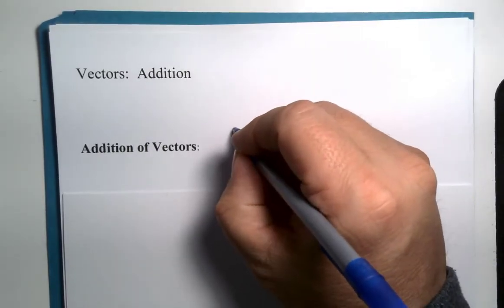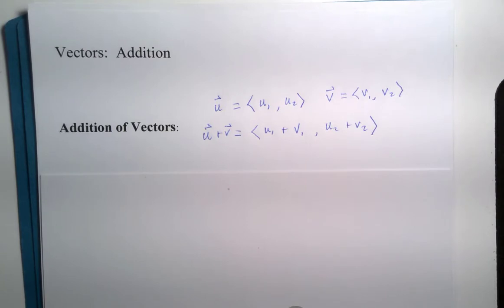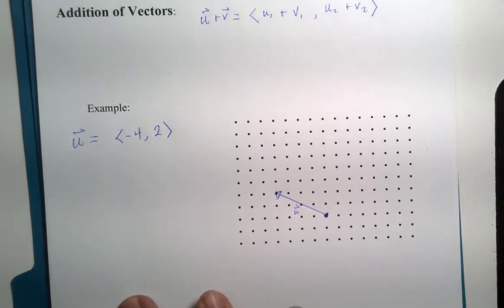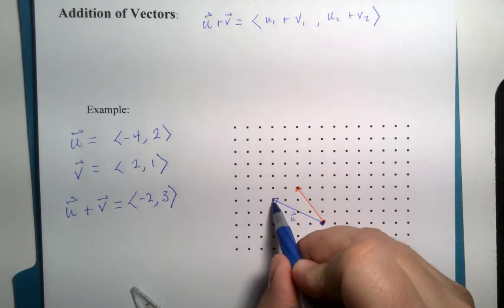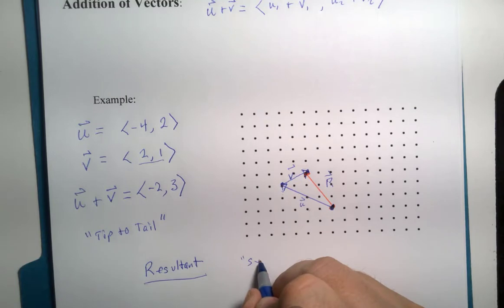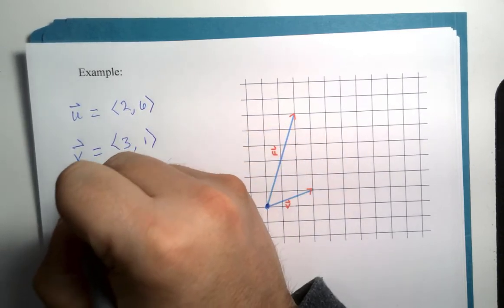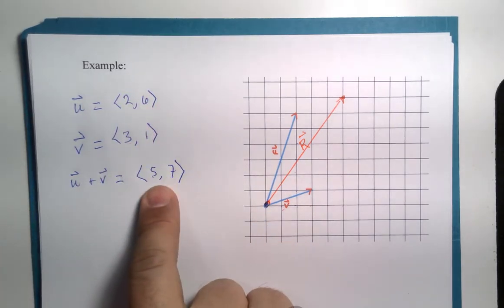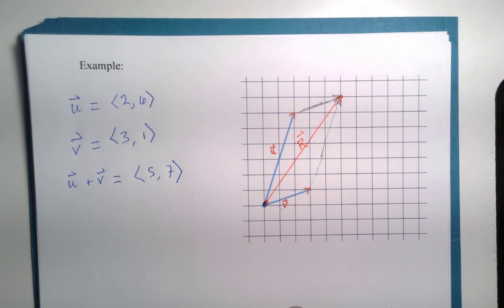Vector Introduction 3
Once again, welcome to the channel.  This is not truly a beginning vector lesson but is designed for students in multivariable calculus to quickly catch up.  This segment looks at addition of two vectors in 2-Dimensions.